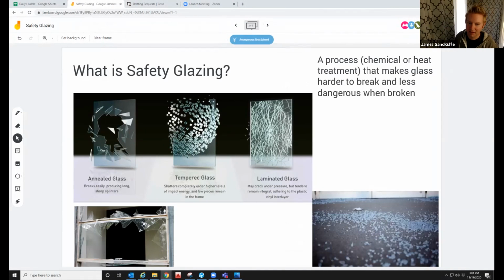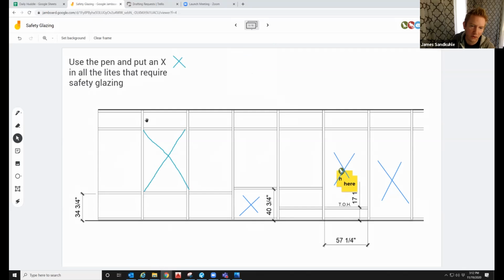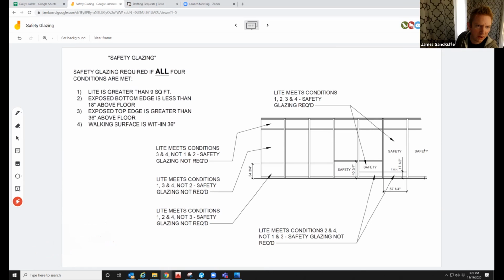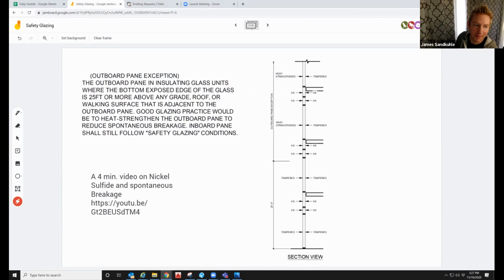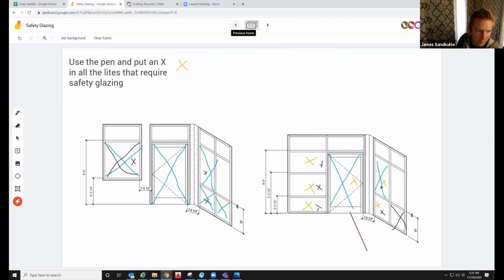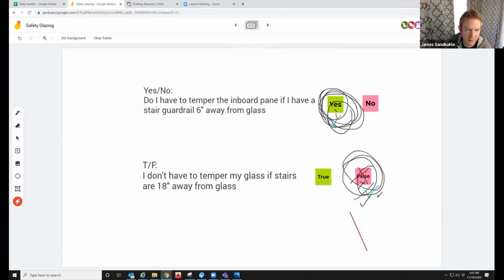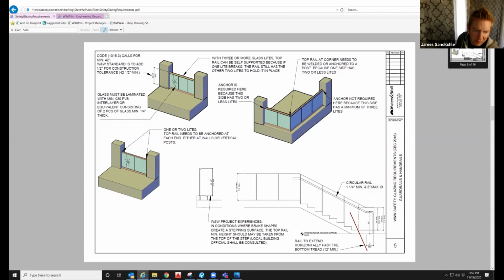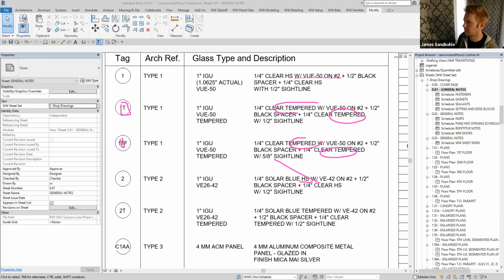Safety Glazing 101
Interactive classroom training reviewing safety glazing basics.